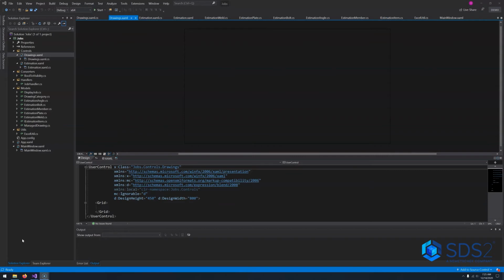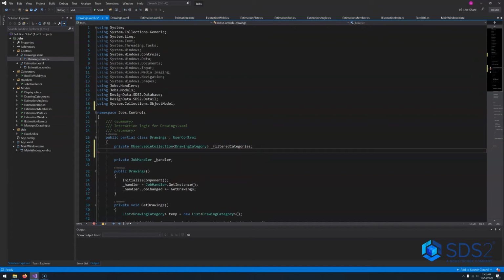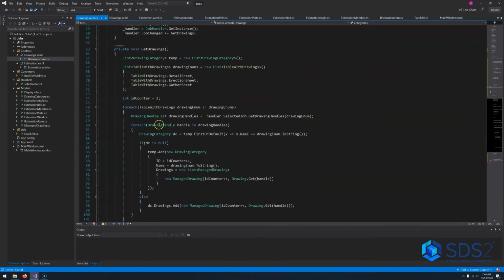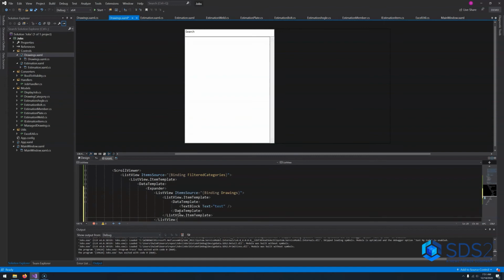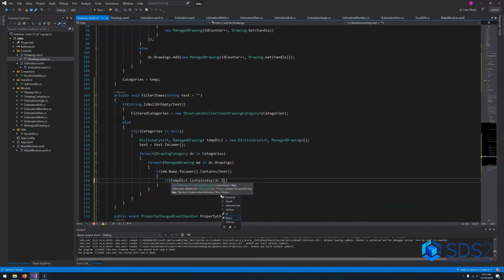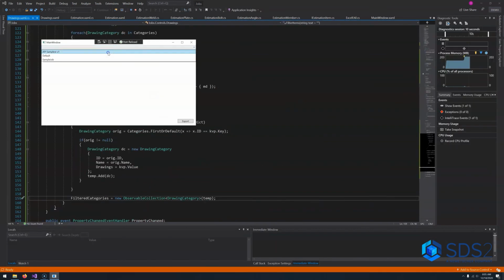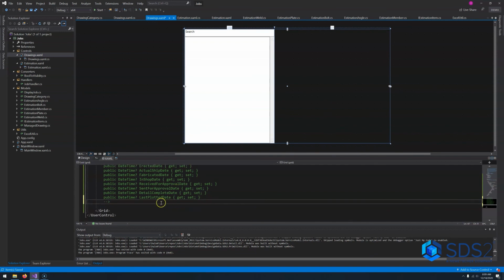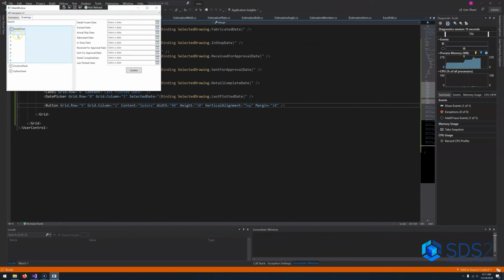SDS2 2021 API: Drawings UI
This video will cover creating the user interface for the Drawings application.